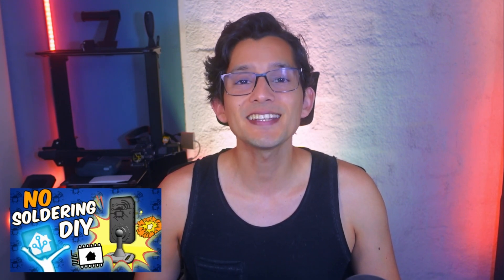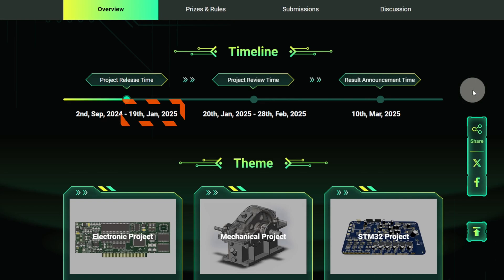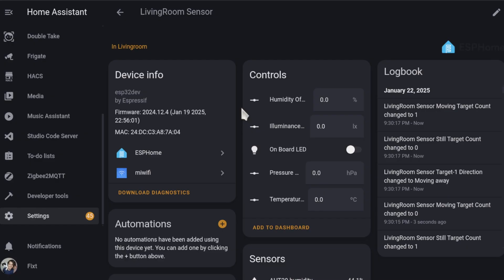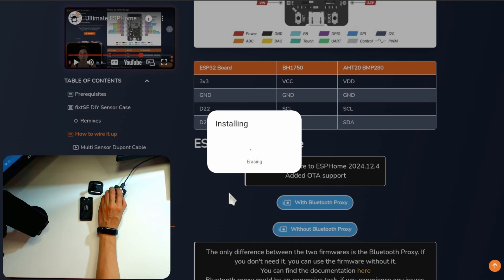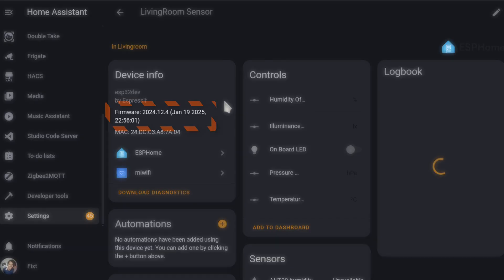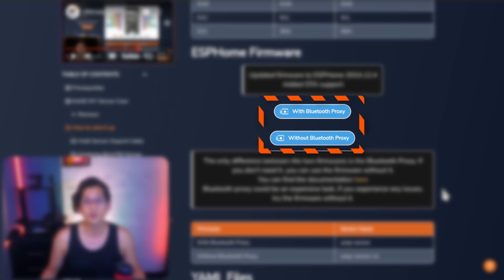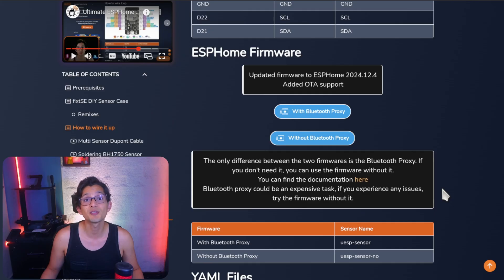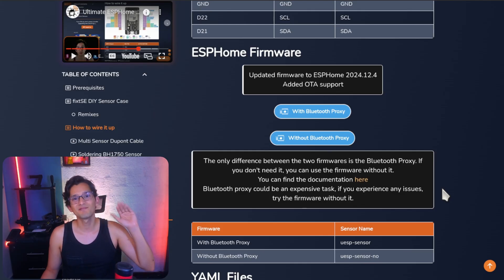I added OTA support to my ESPHome Projects | HLK-LD2450